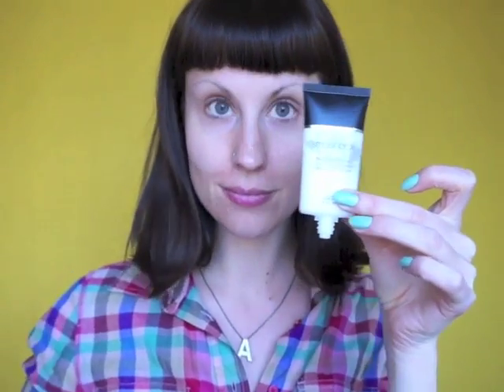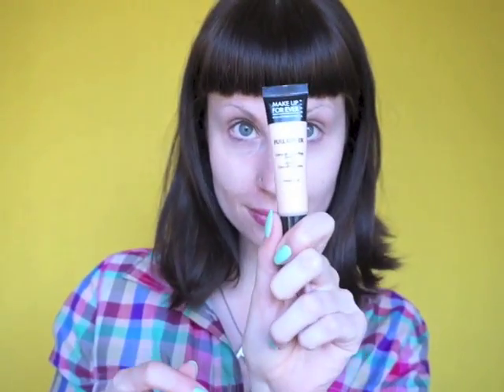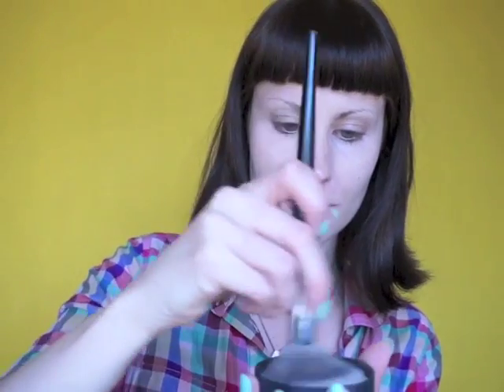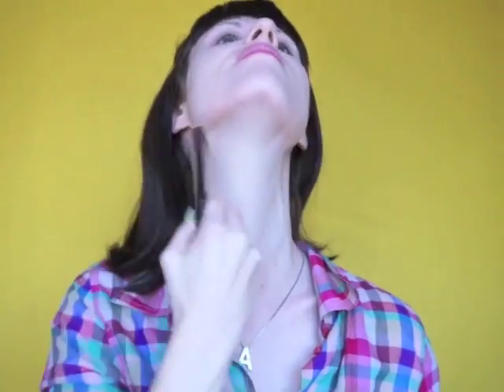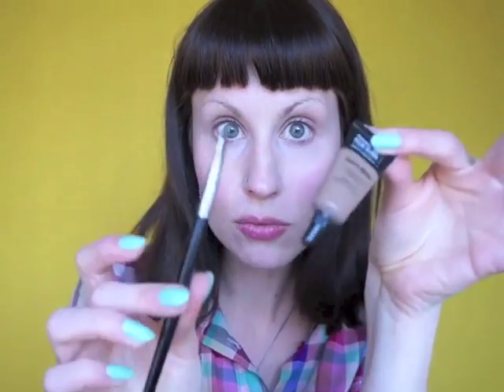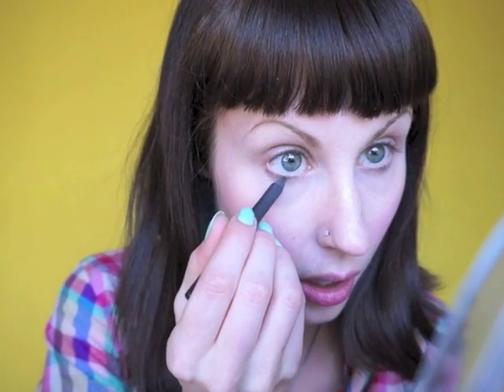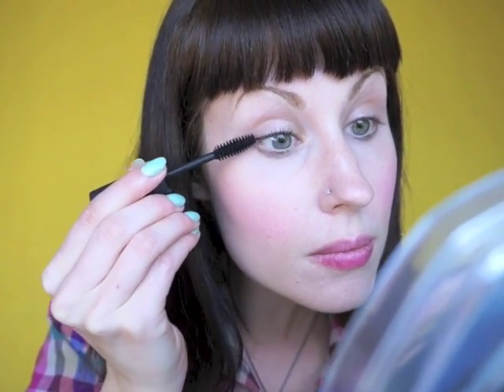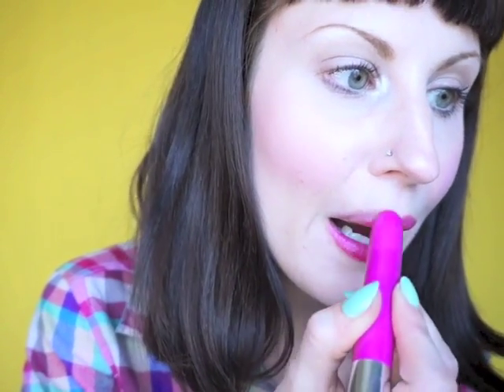5 Minute Makeup | xoVain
Got five minutes? Minimal hair and makeup for the days when you're short on time, but don't want to skip the glamour.

xoVain.com is a new kind of beauty site where there are no secrets. We believe in using beauty as a tool to make women feel good about themselves, for themselves. This is where you'll go to learn that you're not the only one with curly eyebrows, uneven lips, or weird toenails, and to learn how to deal with them... or not. Because to us, beauty is an option, not an obligation. This is where you'll see that no woman is perfect, but we can all indulge in personal vanity. We're experts in being real. Preceded by xoJane.com, you know that selfishness is welcome and celebrated. We self-depricate and complain, have fun, and make jokes. We'll tell you how pretty we look in our eyelash extentions, and want you to do the same. There's nothing wrong with being a little vain.

xoVain is a collaboration between Jane Pratt and Say Media.